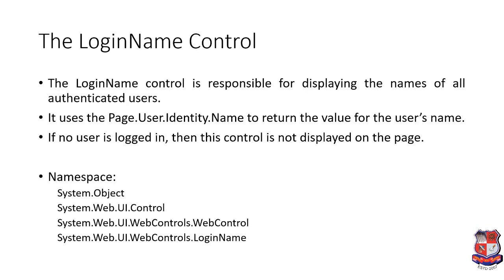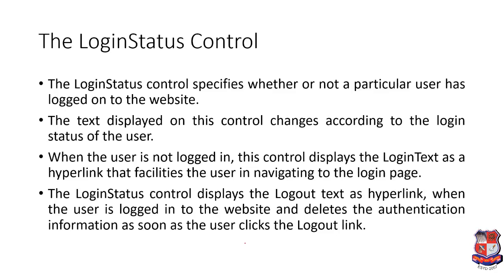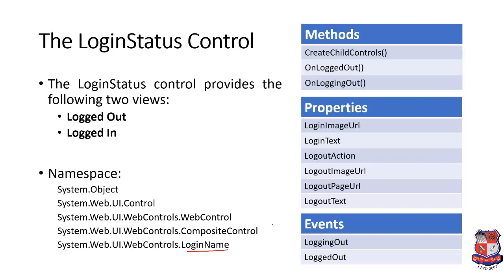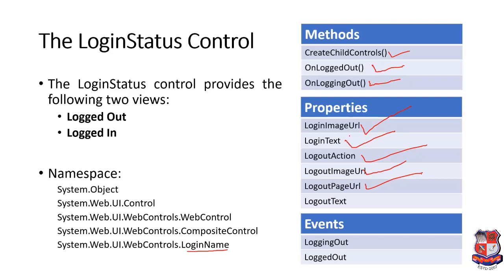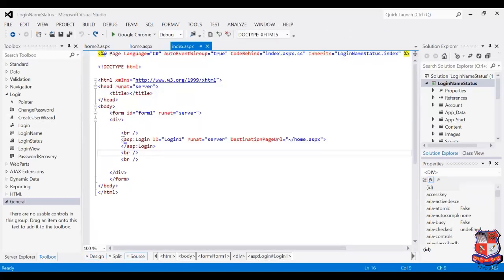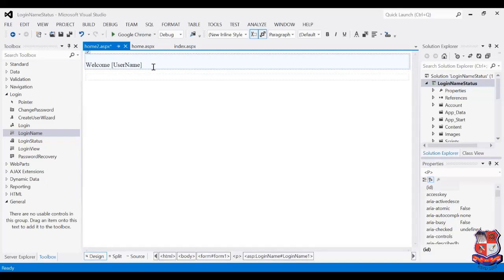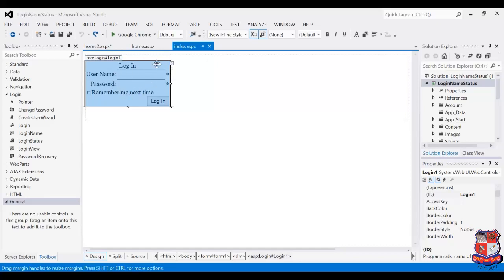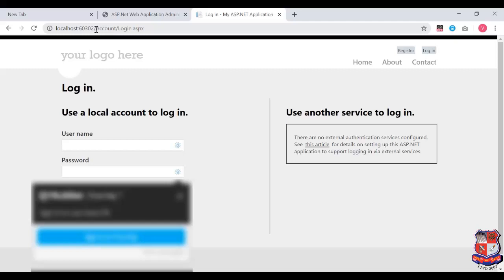GTU_BE_INFORMATION TECHNOLOGY_2160711_.Net Technology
College : 086 - LAXMI INSTITUTE OF TECHNOLOGY, SARIGAM
Topic : Login Controls in ASP.NET | Part 2/3